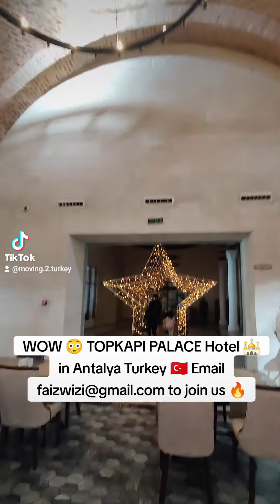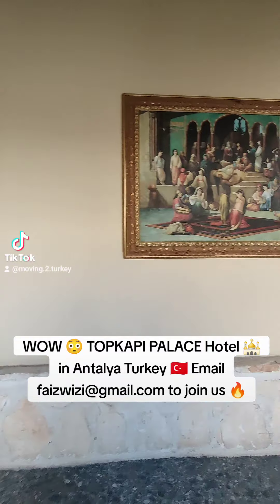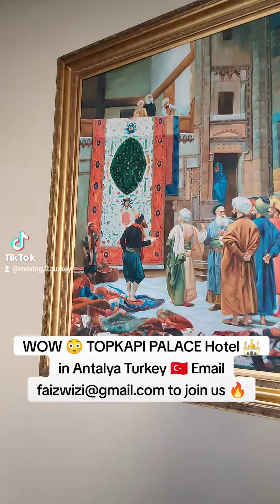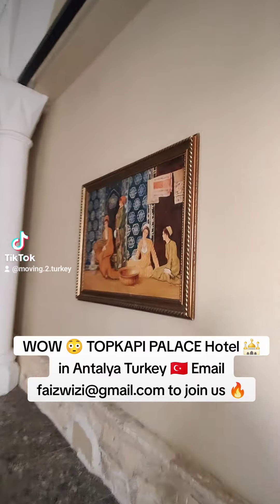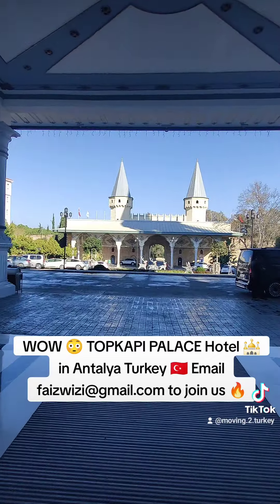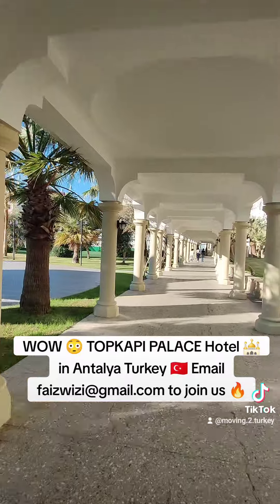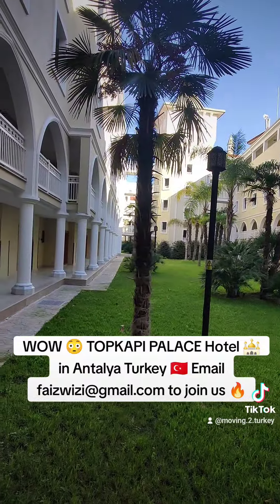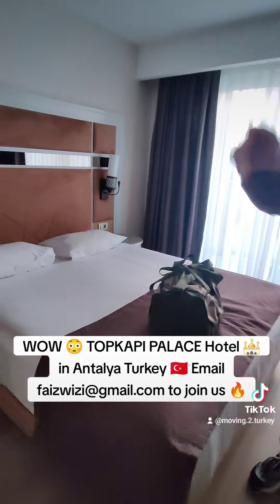WOW 😳 TOPKAPI PALACE Hotel 🕌 in Antalya Turkey 🇹🇷 Email to join us 🔥